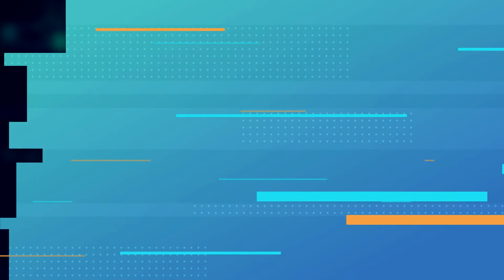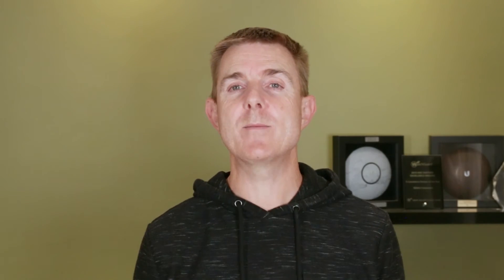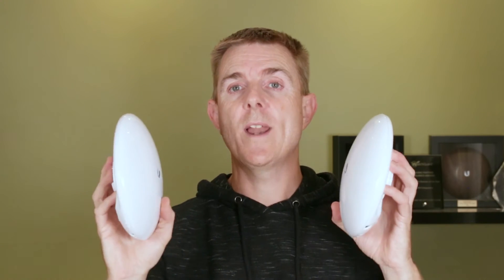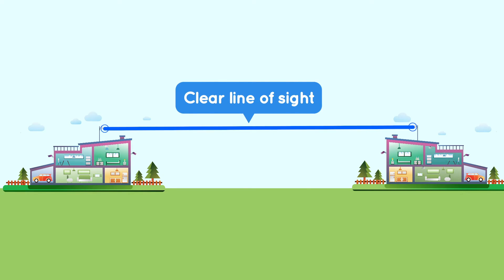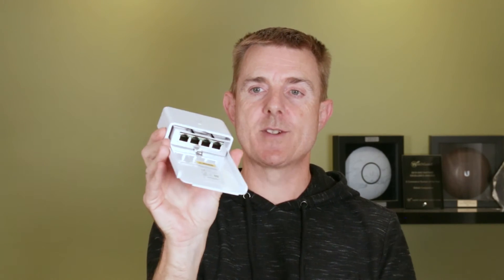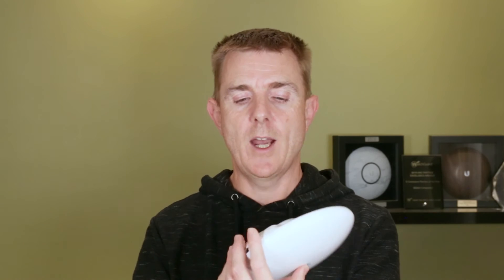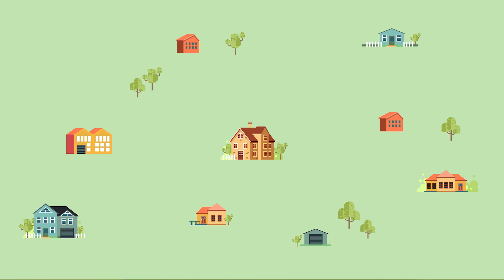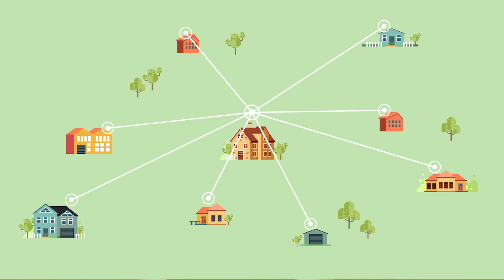What Do I Need To Run Point to Point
There are many ways to extend wireless to your shed, garage, paddock or another property.

The best way is to create what is called a point to point wireless connection.  This extends your physical network out to your other location - a bit like running a long ethernet cable.

You can then connect another wireless access point or a switch at the other end.

This video will help explain the options available to you.

and if you want to see how easy the hardware is to configure have a look at this other video we created.

If you are looking to cover 20 - 50m, then two of the Ubiquiti Nanostations will be ideal

If you are looking for 50 - 300m, then look at getting two Ubiquiti Nanobeams

Ubiquiti have created a great tool to allow you to model what your point to point could look like and the speed you can achieve.

You are able to plot the exact points on Google maps and try a number of different devices for speed and compatibility in your scenario (please make sure you remove the option that says "Most Popular" in the drop down of available devices, so you can see the full range.)